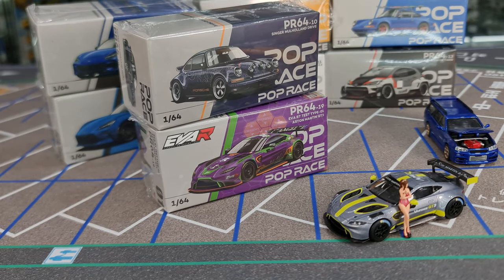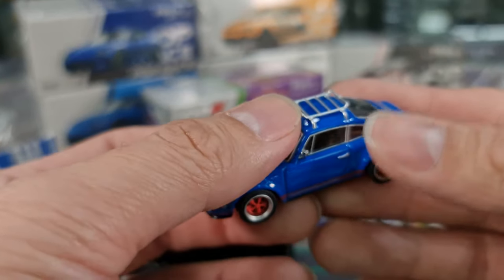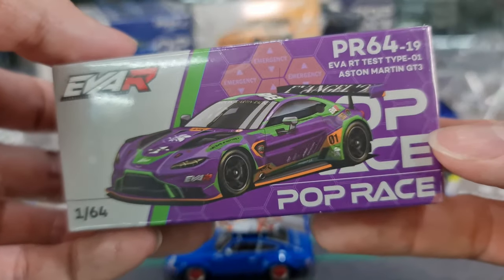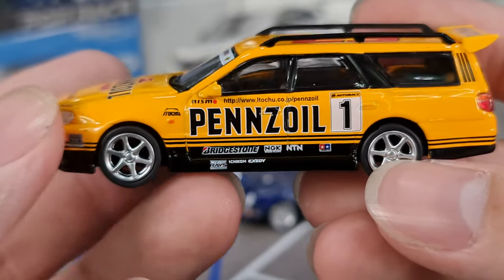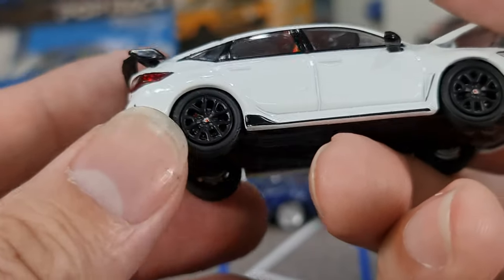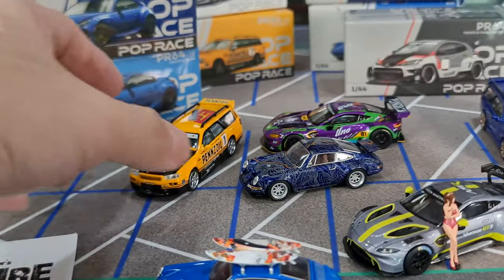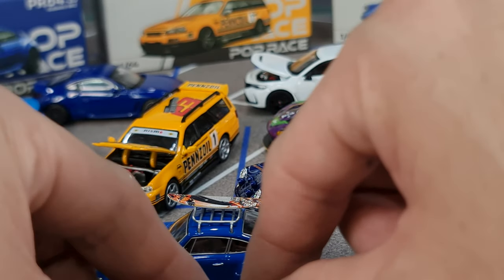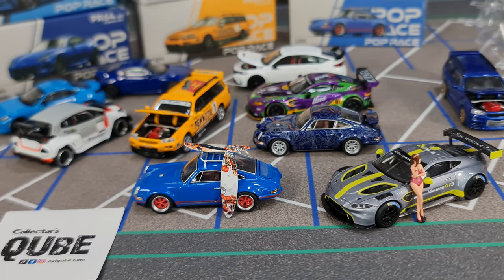FirstLook PopRace Arrivals CIVICFL5 EVA ASTON MARTIN GT3 GR YARIS SINGER w WakeBoard GR86 & BRZ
Closer Look at

PopRace 1.64 Honda Civic Type-R FL5, Championship White PR640011
PopRace 1.64 Singer Mulholland Drive PR640010
PopRace 1.64 Toyota GR86, Neptune Blue PR640012
PopRace 1.64 Pandem GR Yaris, Finland PR640013
PopRace 1.64 Singer 964 Blue with Wakeboard
PopRace 1.64 R34 Stagea Pennzoil PR64-NR34-PENN
PopRace 1.64 Subaru BRZ Sapphire Blue PR64-BRZ-SBLU
PopRace 1.64 Aston Martin GT3 EVA PR64-AMGT-EVART

or
Walk In at
Collectors Qube
Lot 1.28, First Floor, Amcorp Mall, Petaling Jaya, Selangor, Malaysia